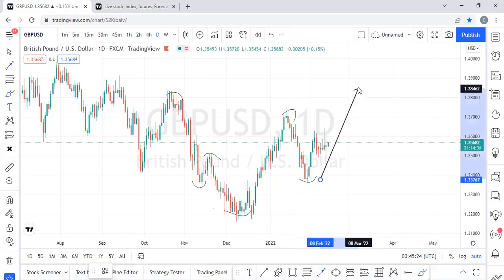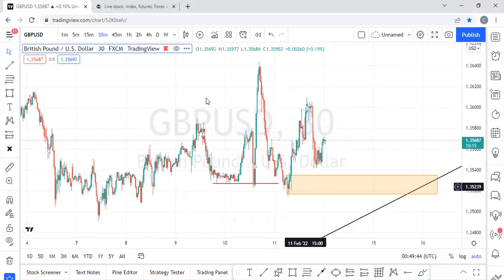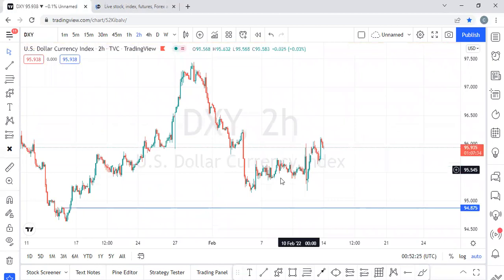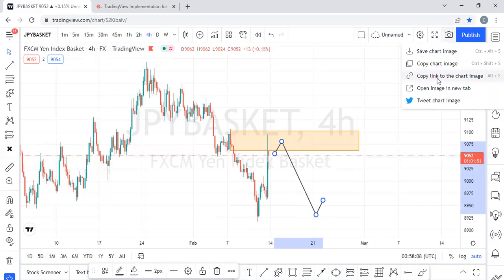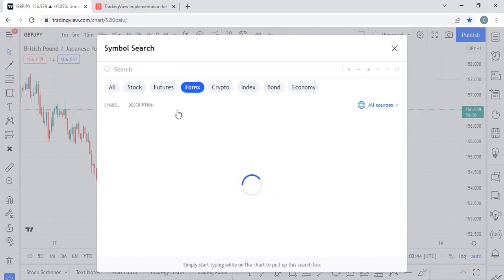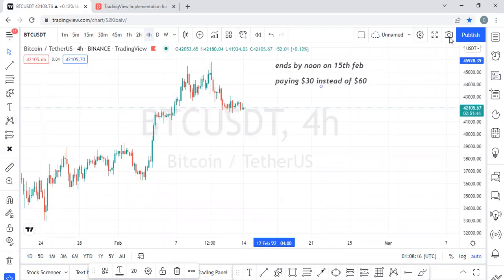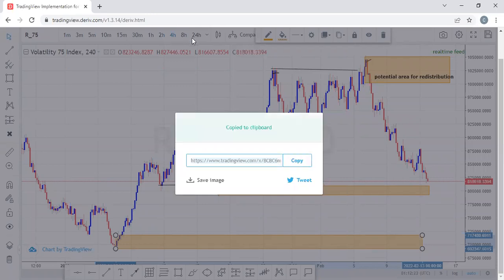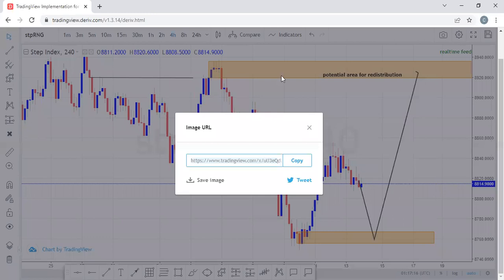WEEKLY OUTLOOK VOLUME 2( FOREX AND SYNTHETIC INDICES)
JOIN US AS WE LOOK FOR POTENTIAL TRADE IDEAS FOR THE WEEK

OUR VALENTINE DISCOUNT IS ON